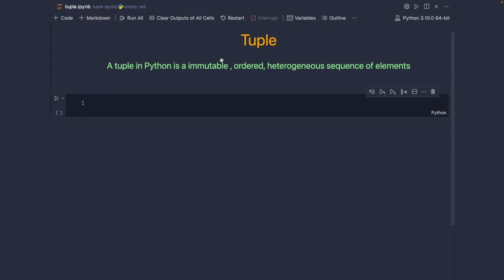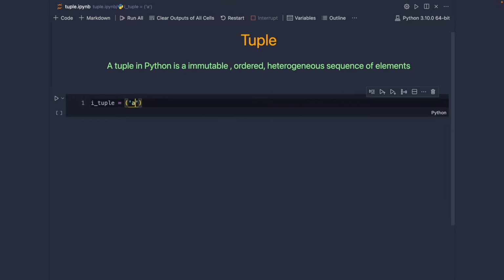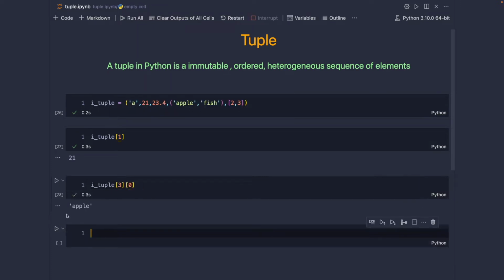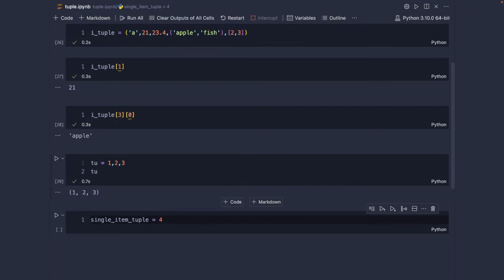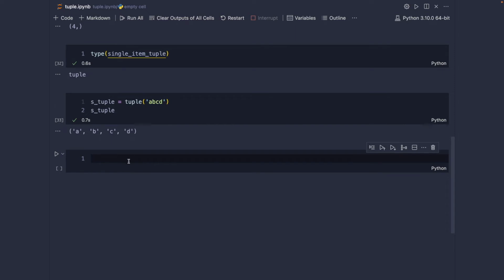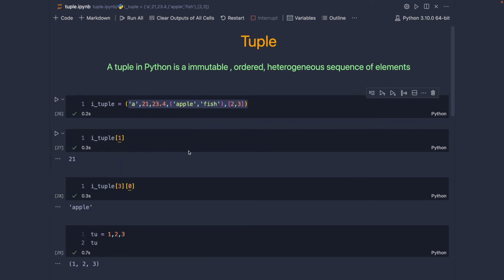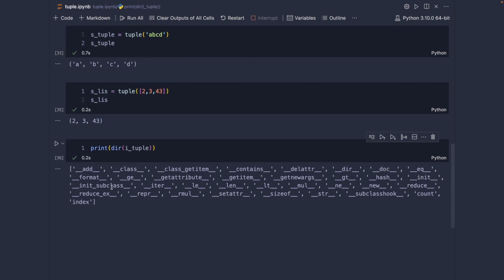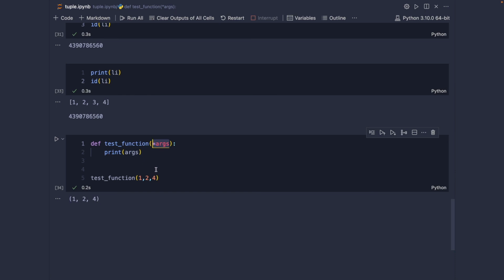Tuple in Python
A tuple is the main immutable data structure in Python. bez of its immutability you must use over the list as list it there are no changes required in your data set.